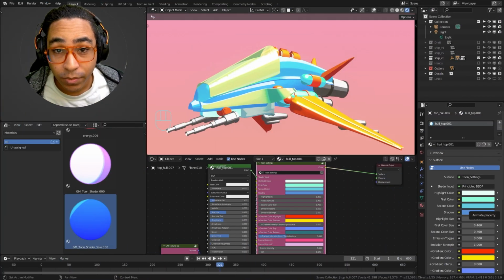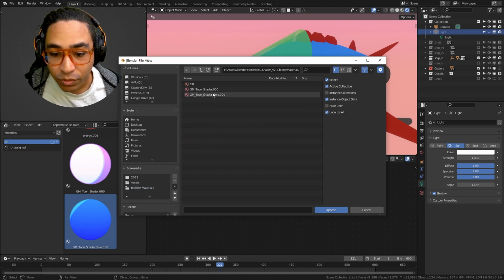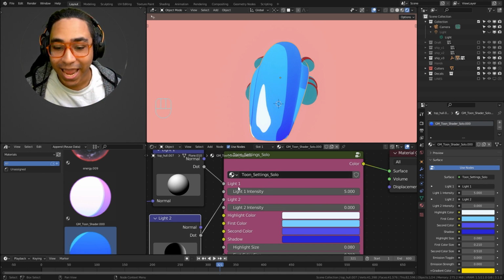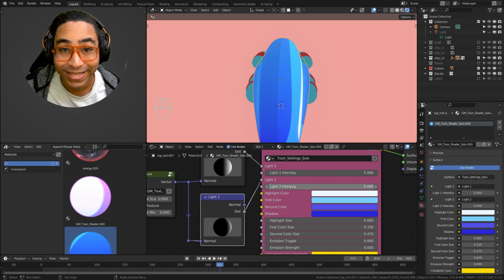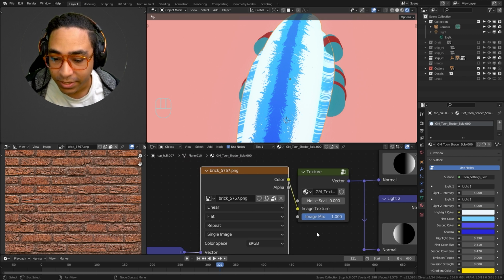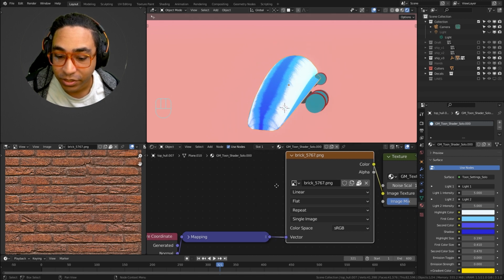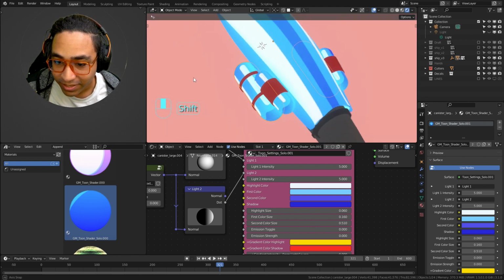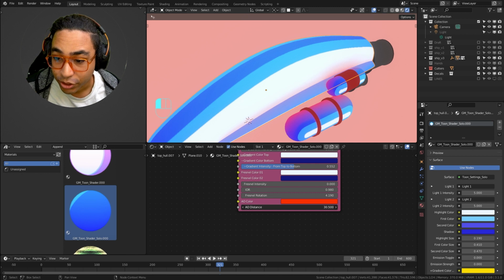FREE Toon Shader Update | Blender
In this video I got over how to use the updated Toon Shader. There is now a version of the shader that is not effected by lights and you can manually control the shading on objects.